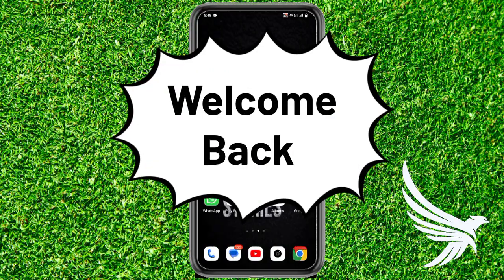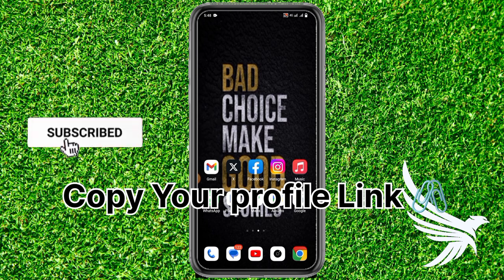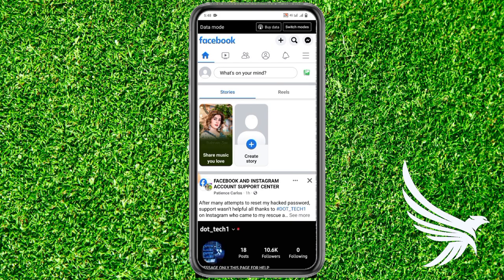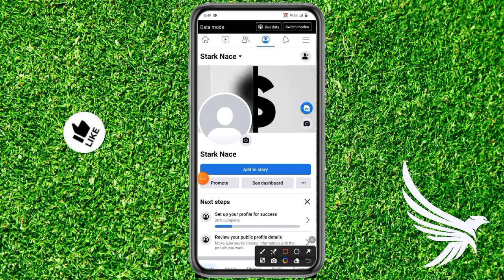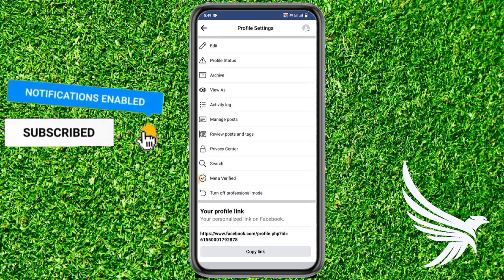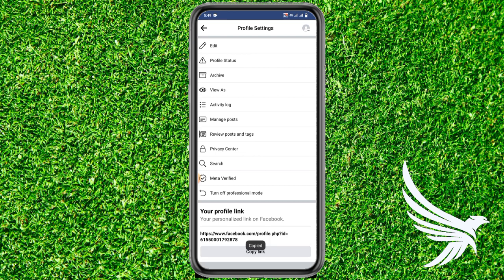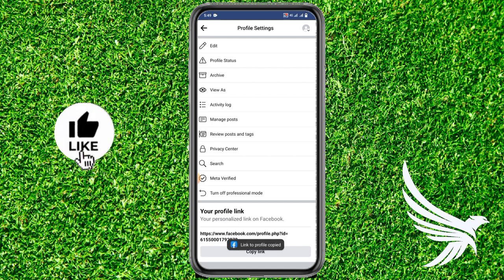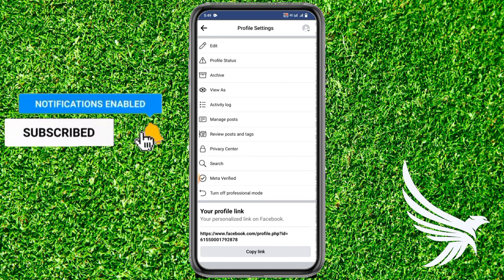How To Copy Your Facebook Profile Link Full - Guide (Step-By-Step) | Stark Nace Guide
Hello Guys ! Do You Want To Copy Your Facebook Profile Link, So Don't worry You are on the right place because @starknace is Here to help You, In this Video I will Teach You how to Copy Your Facebook Profile Link. In Very Easy Way To Copy Your Facebook Profile Link.